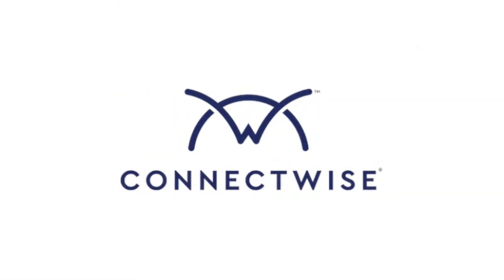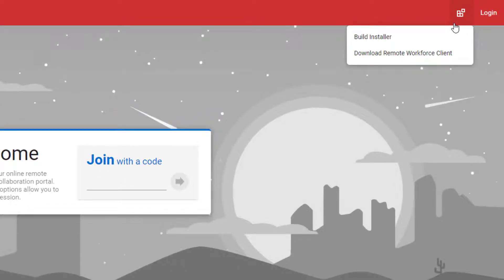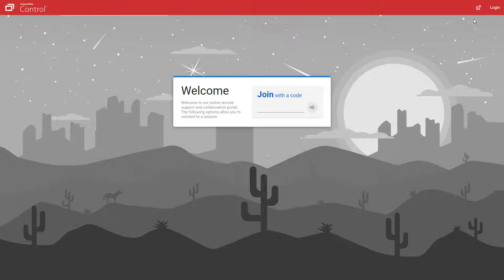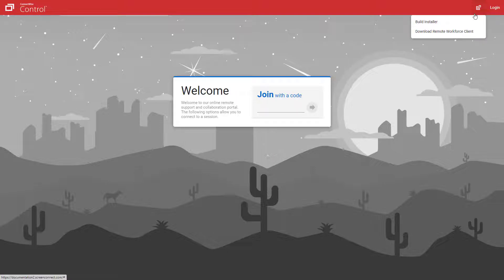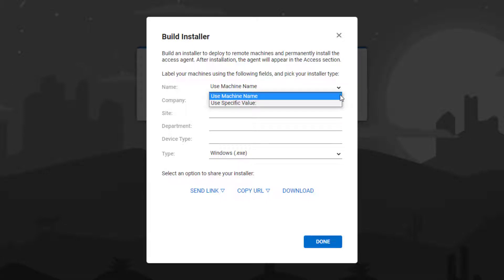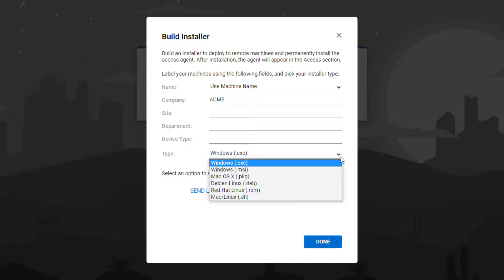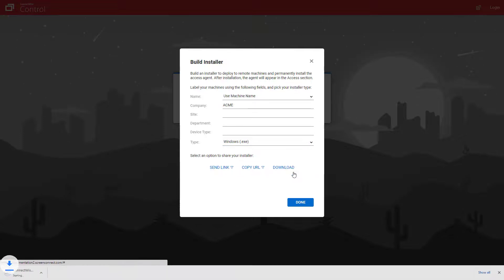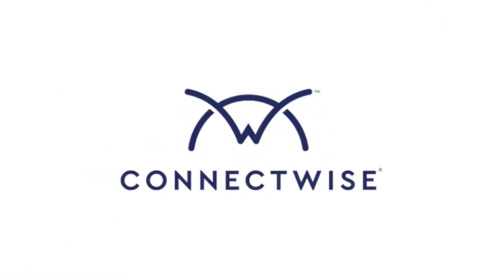ScreenConnect: Guest Full Installer Builder Extension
This extension can generate an access installer directly from the Guest page. Guests can download the access installer for themselves, and the Host can always generate an installer without logging into the Host page.
It displays the same complete installer dialog that the host sees on the Host page. Guests can pick the type of installer for their system, edit the name of the session, and complete any custom fields that are available.